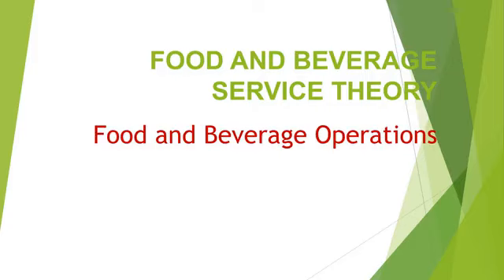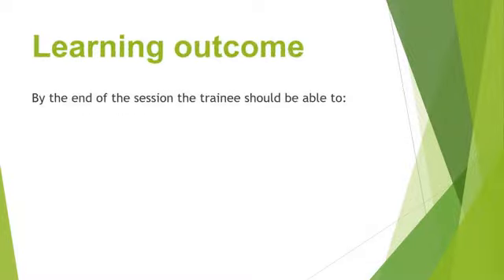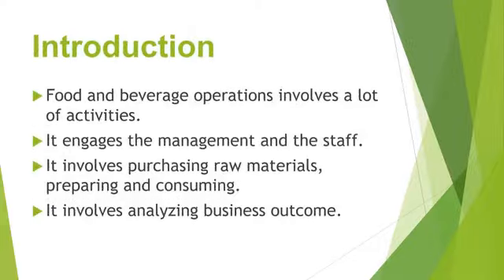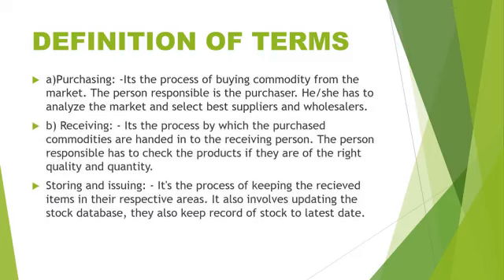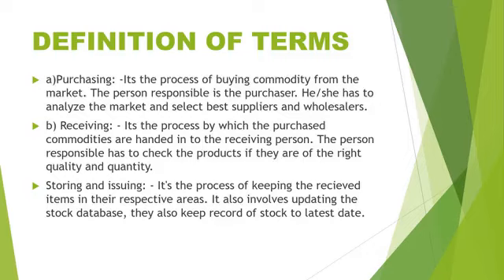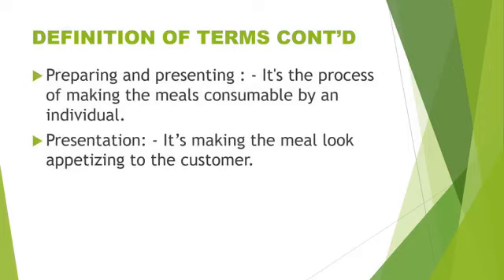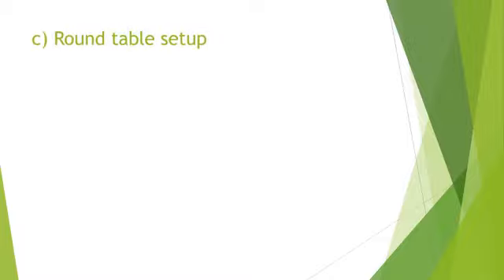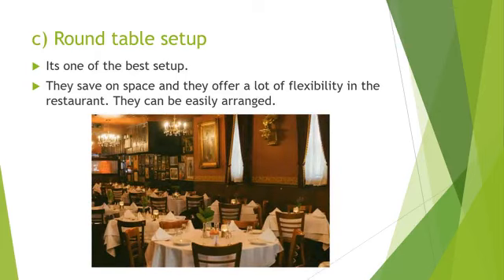Food and Beverage Operations Cate Adiedo